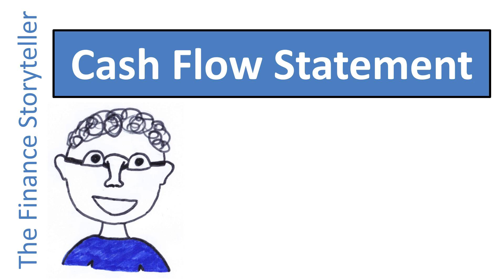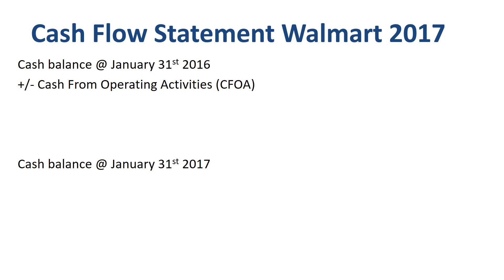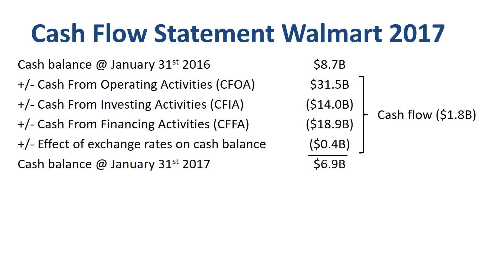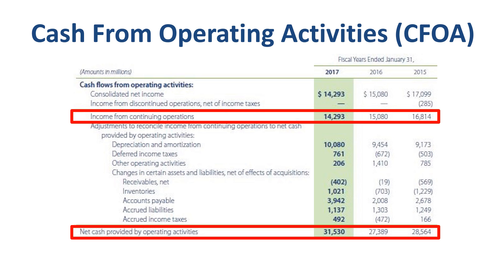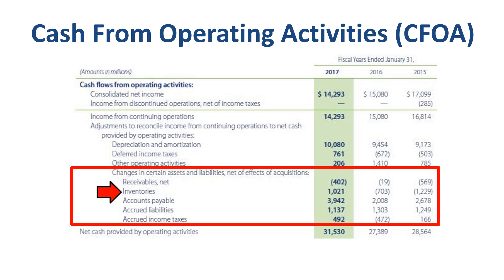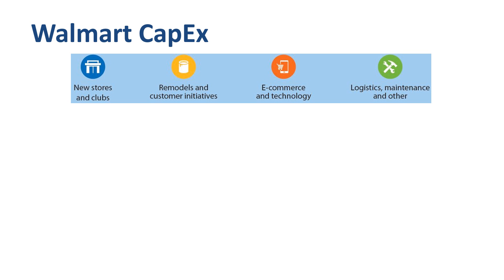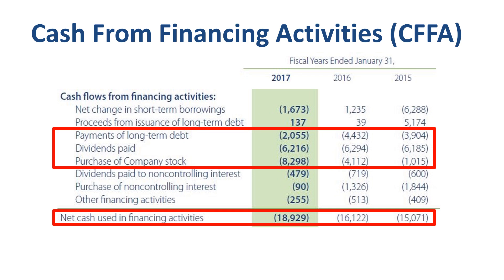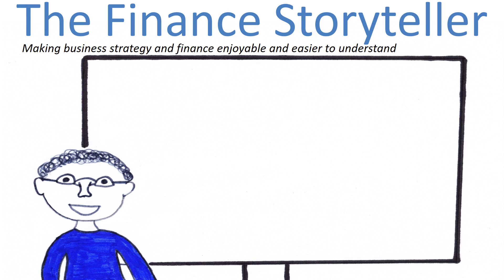Statement of Cash Flows example: Walmart (case study)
How to read a statement of cash flows? I think the best way to learn how to read a cash flow statement is to go through as many real-life examples as you can! I have done a previous video about the cash flow statement of oil and gas company Shell, and that of electric car company Tesla, both of which I recommend you to watch. Let me show you in this video another example of how a cash flow statement works, by reviewing the cash flow statement for Walmart (NYSE: WMT).

⏱️TIMESTAMPS⏱️
00:00 How to read a statement of cash flows
00:32 Financial statements case study
01:07 Cash flow statement explained
02:12 Cash flow statement example
03:47 Cash from operating activities example
07:39 Cash from investing activities example
08:09 Capital Expenditures examples
09:28 Cash from financing activities example
10:32 Net change in cash example
11:00 Cash flow statement summary

One of Walmart’s key objectives is a financial one: to deliver results and operate with discipline. In the “Walmart by the numbers” one page summary in the front of the annual report, a lot of emphasis is put on revenue performance (which is on the income statement, which I will talk about in an upcoming video), as well as on cash flow performance, more specifically the record operating cash flow and the 44th year of annual dividend increases to shareholders. This video will show you where and how you can get the picture of cash flow from Walmart’s financial statements.

Walmart generated a very large cash flow from operating activities. Walmart returned much of that cash flow to shareholders through both share repurchases and dividends, while at the same time investing in the future of the business through CapEx and acquisitions.